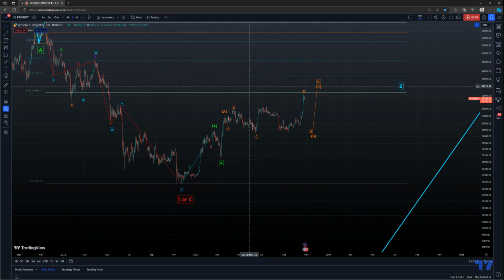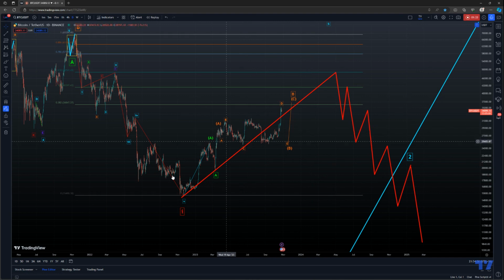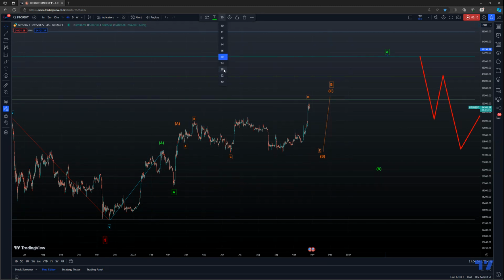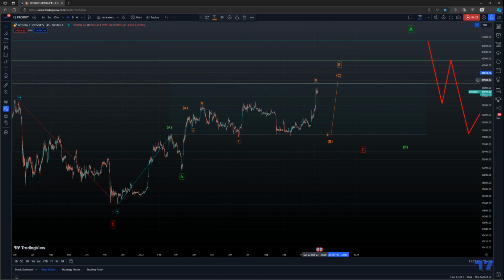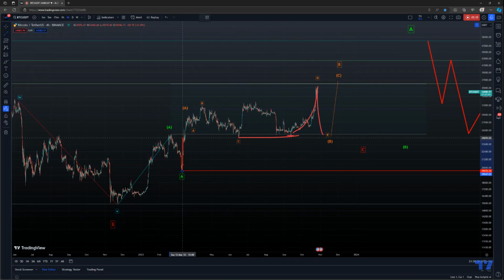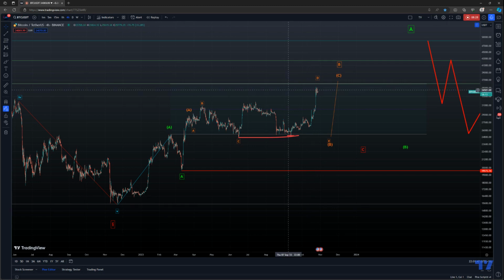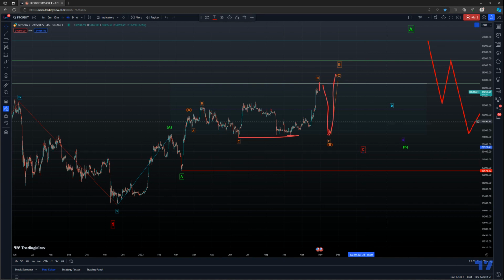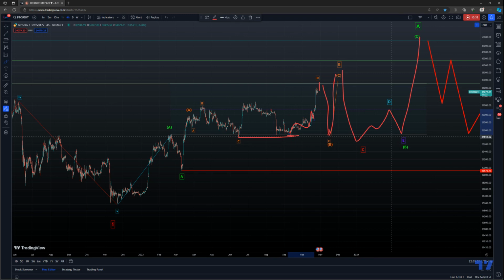BITCOIN - Clarification of the Expected Moves Ahead...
In my previous video, I initiated the initial stages of planning for some upcoming trades using AriasWave, which allows me to anticipate market movements at specific junctures. Now that we've analyzed the intricacies of this extensive zig-zag pattern, I'm able to present a variety of trade ideas for the upcoming moves. Rather than overwhelming you with ideas that may not align with our objectives, I've patiently awaited the right signals that indicate we now have a solid foundation to work from. I'm just beginning to explore these new concepts for this very reason. If my assessment of our current position is accurate, these trades should be relatively straightforward to execute. It's time to put these ideas into actionable trading opportunities, and the results will speak for themselves.